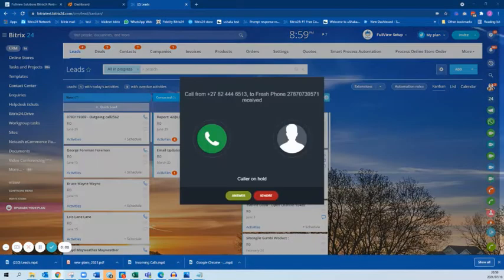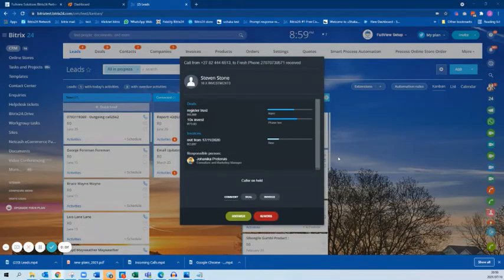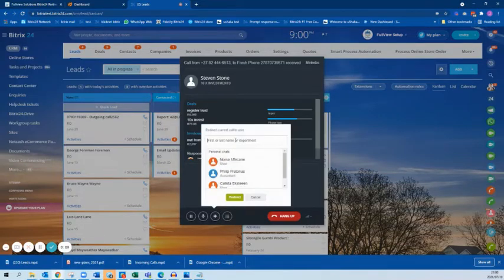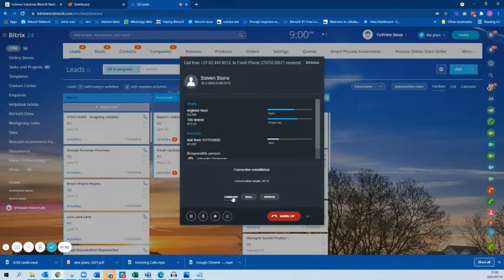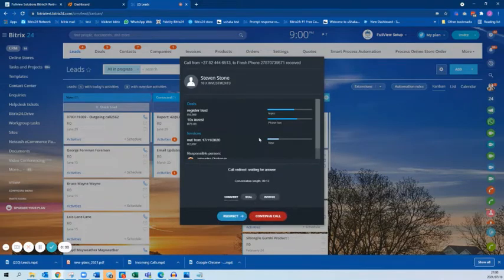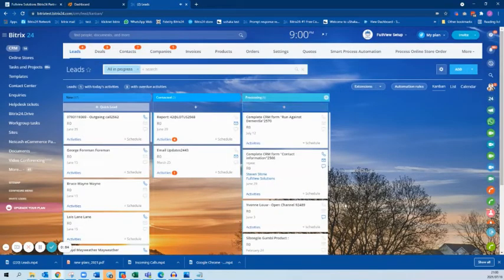Transfer phone calls in Bitrix24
When you have your SIP account connected to Bitrix24, Bitrix24 will be your cloud PBX. You can make and receive phone calls using this integrated Bitrix24 module.

This is a short video on transferring a phone call in Bitrix24.